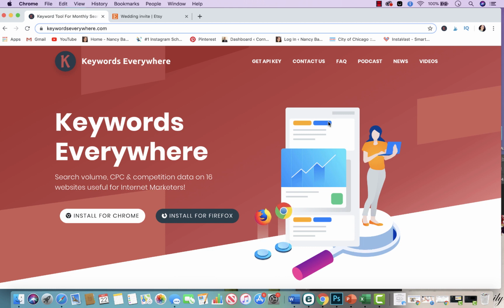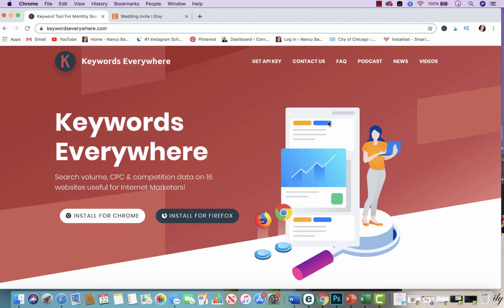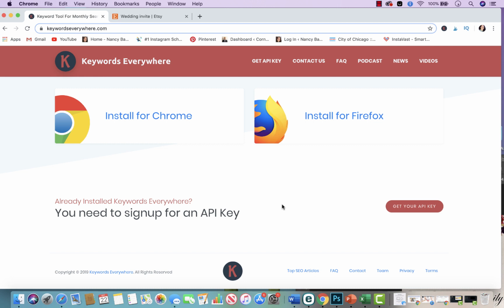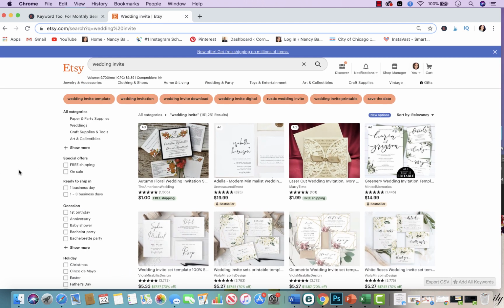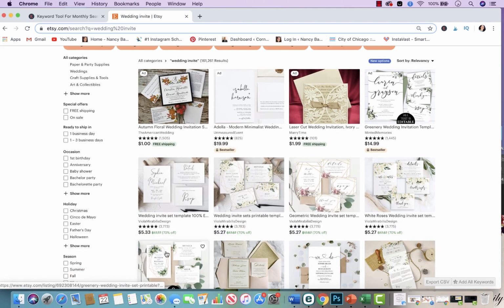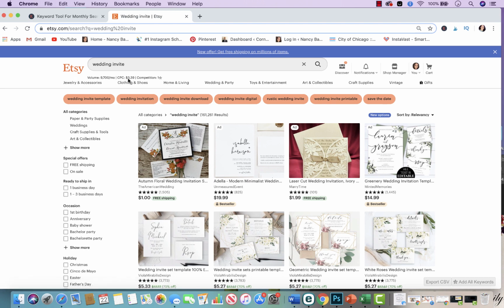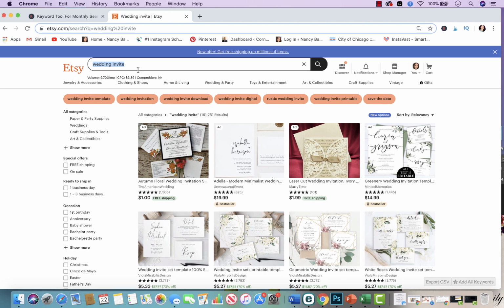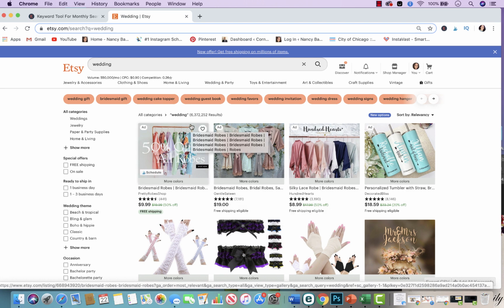New Etsy Ads | Etsy Advertising Tips for Google Shopping Ads & Etsy Ads 2019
🔔YouTube Channels 🔔